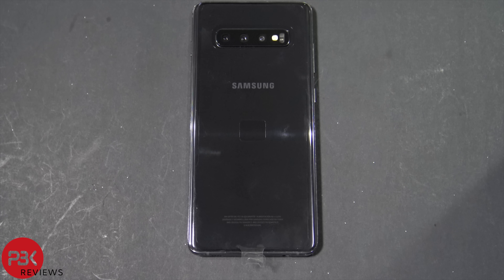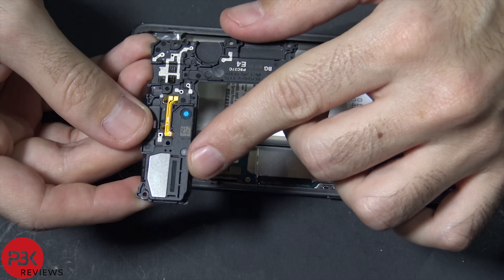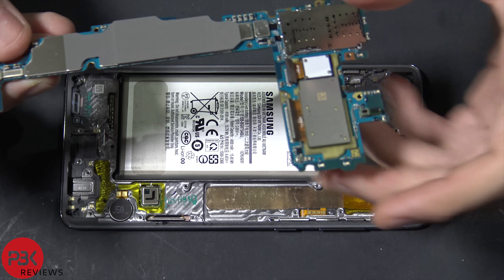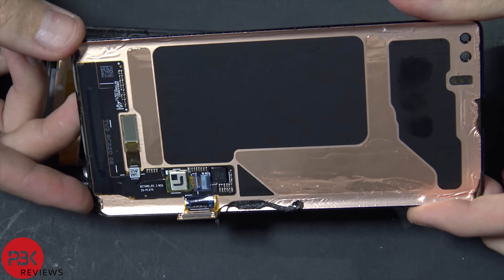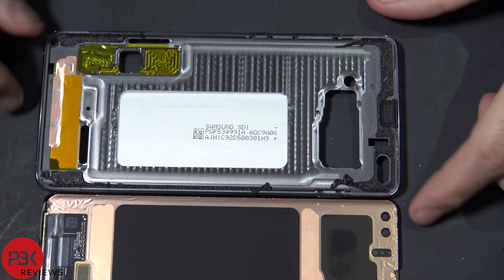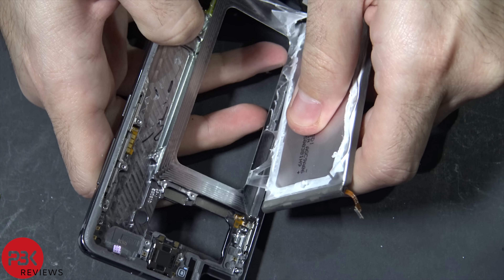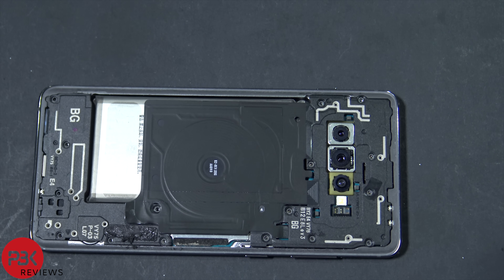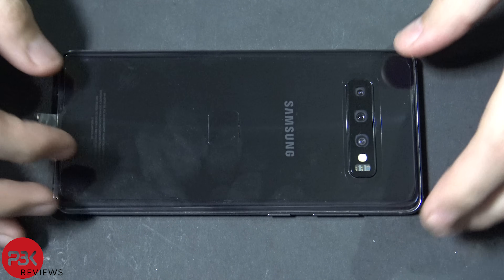Samsung Galaxy S10+ Plus Disassembly Teardown Repair Video Guide. Any Bitcoin Inside?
How To Disassemble/Teardown The Samsung Galaxy S10+ Plus Video Guide! Any Bitcoin inside?

300LSE Adhesive